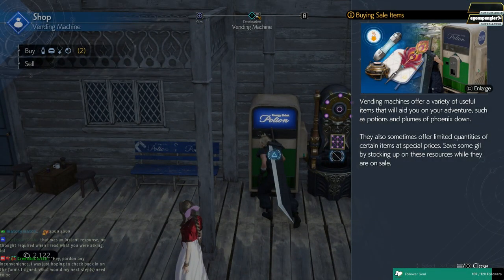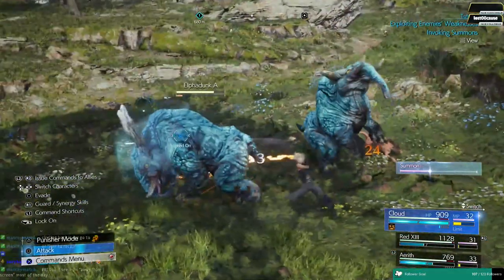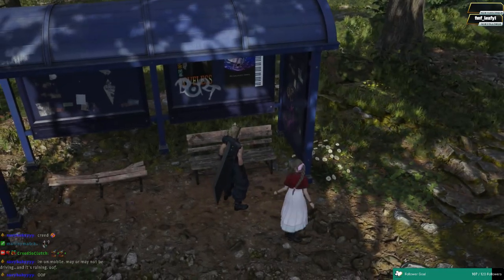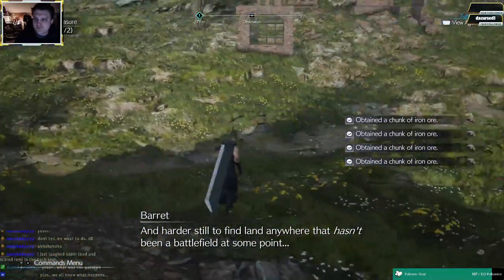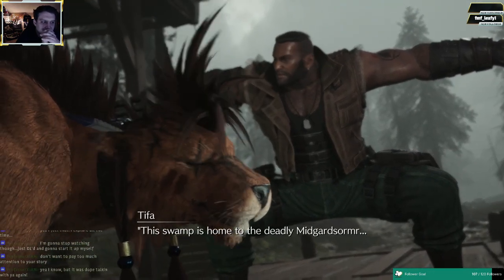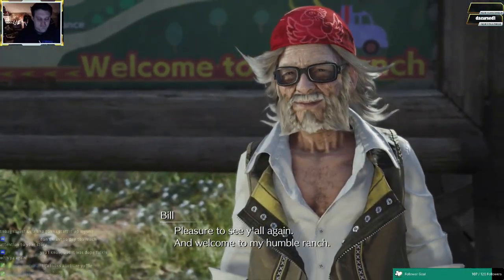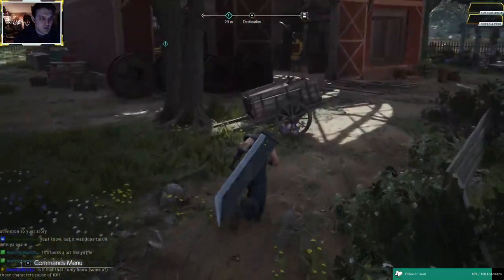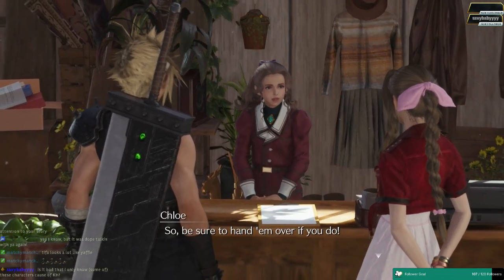FF7Rb: Episode 10 (Arriving at Swamp and Chocobo Ranch)